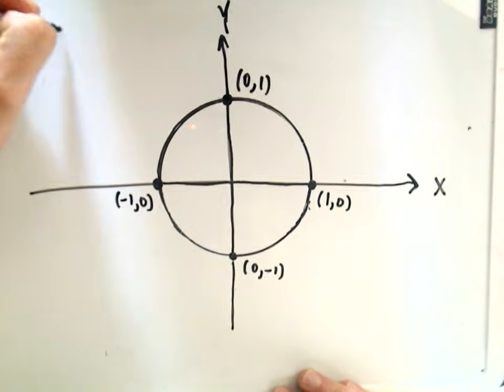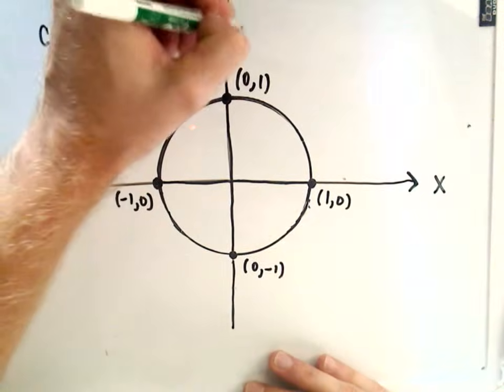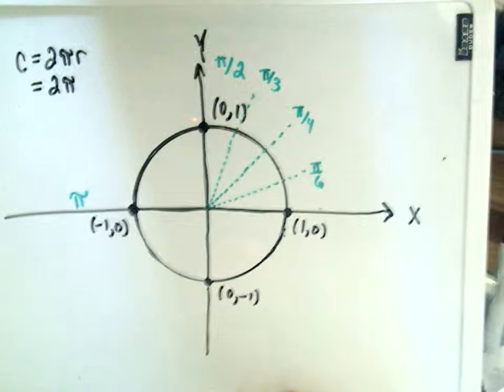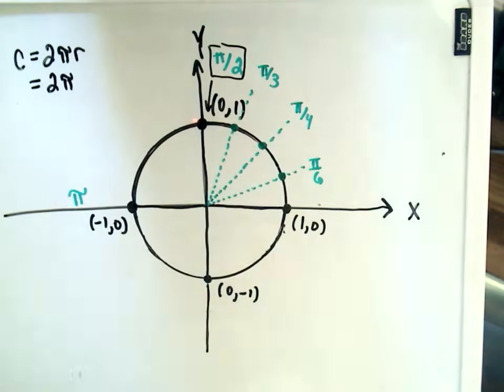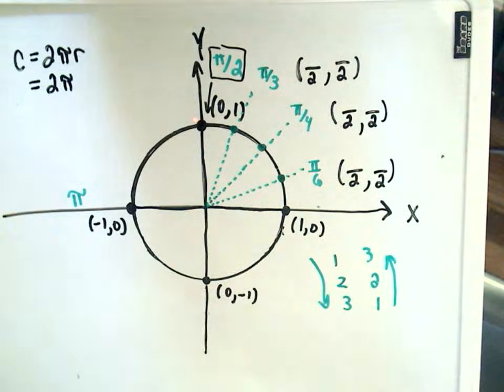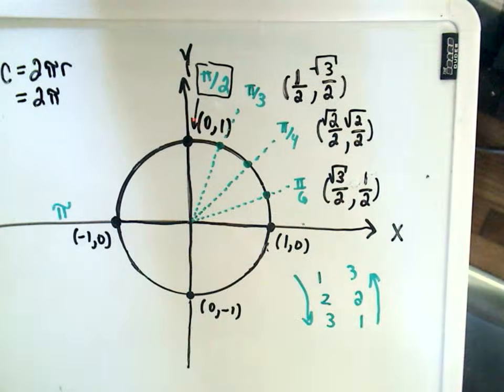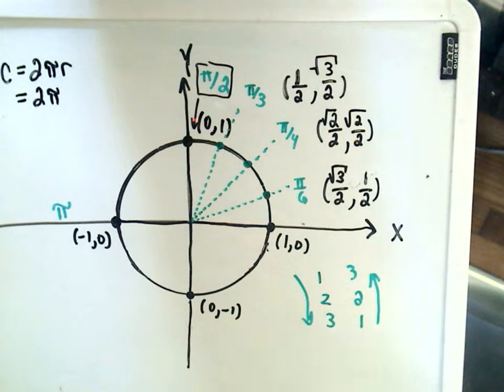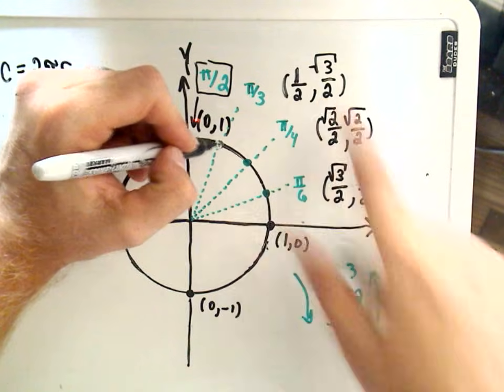Quick Trick to Remember Values on The Unit Circle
Quick Trick to Remember Unit Circle Values for Trigonometry

In this video, I share a quick and easy method to memorize important values on the unit circle! This simple trick will help you remember the key points associated with angles like π/6, π/4, and π/3 and their corresponding (x,y) coordinates without the hassle of memorization. You’ll learn how to visualize and quickly find these values so you can ace your trigonometry problems with confidence.

What You Will Learn:

The unit circle basics for key angles: π/6, π/4, and π/3.

Quick and effective memory tricks for unit circle coordinates.

How to apply these tricks to solve trigonometry problems faster and more efficiently.

Understanding these values is essential in trigonometry, especially for sine, cosine, and tangent functions. Whether you’re prepping for a test or just want to improve your math skills, this trick will make the unit circle a breeze!